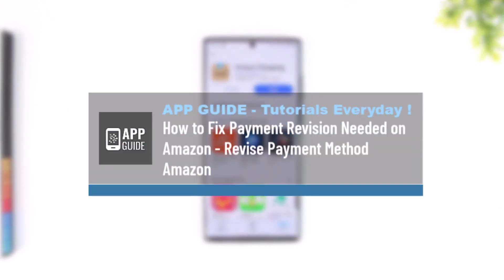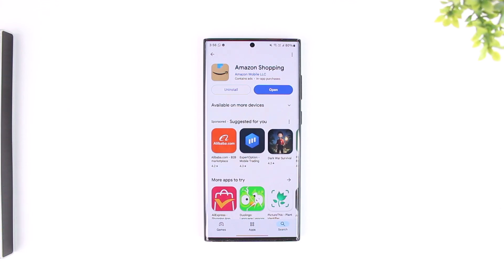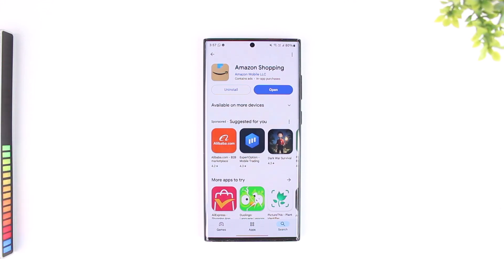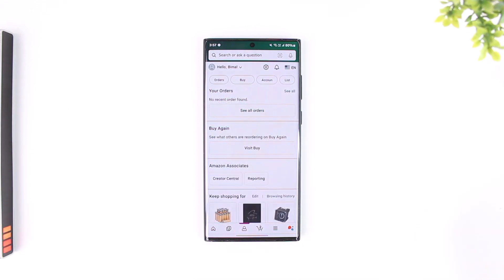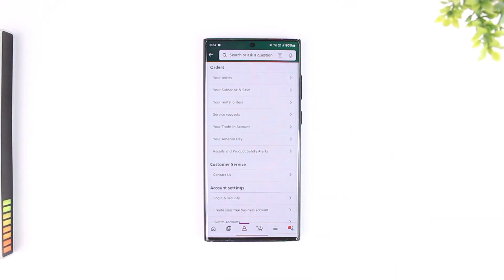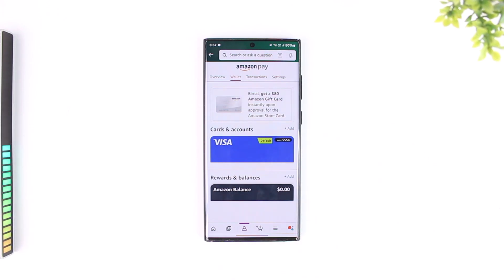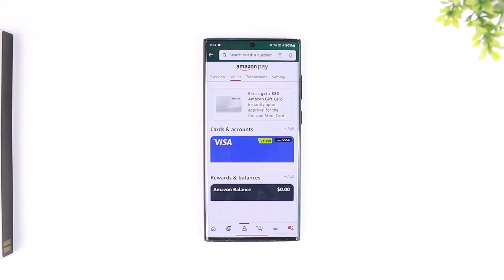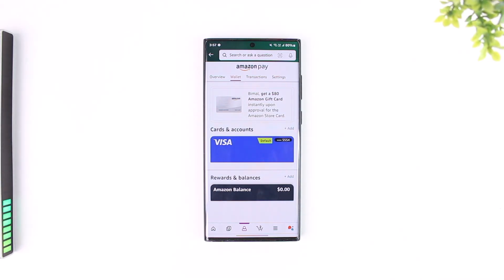How to Fix Payment Revision Needed on Amazon - Revise Payment Method Amazon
If you’re encountering a "Payment Revision Needed" error on Amazon, it typically means there’s an issue with the payment method you’ve used for a recent order. This could be due to incorrect payment details, insufficient funds, or a problem with your card issuer. To resolve this issue and proceed with your order, follow these steps:

Launch the Amazon app or visit the Amazon website, and log into your account.

Go to the "Account" section by tapping on the profile icon at the bottom of the navigation menu.

Scroll down and select "Your Account." From there, tap on the "See All" button to access additional options.

Locate the "Payments" section and tap on "Your Payments." This section will display all the payment methods linked to your account.

Review the payment method associated with the affected order. Check for issues such as an expired card, incorrect details, or insufficient balance. Edit the details if needed to ensure accuracy.

If the current payment method cannot be fixed, add a new payment method by selecting "Add Payment Method." Enter the details for an alternative card or account.

Return to the "Orders" section and find the order with the "Payment Revision Needed" message. Update the payment method for this specific order using the revised or new payment method.

Ensure that the new or updated payment method is active and has sufficient funds. Once this is completed, Amazon should process your order without further issues.

If the problem persists, consider contacting Amazon customer service for assistance. They can help identify the issue and guide you on how to resolve it effectively.

Timestamps:
0:00 Introduction
0:02 What "Payment Revision Needed" means
0:10 Opening the Amazon app or website
0:18 Navigating to "Your Payments"
0:28 Reviewing and updating payment methods
0:36 Adding a new payment method
0:48 Revising the payment for the affected order
0:56 Ensuring funds and card activity
1:03 Contacting customer support for persistent issues
1:10 Conclusion